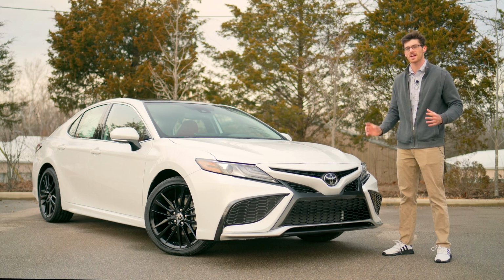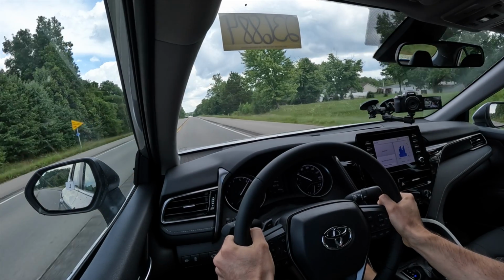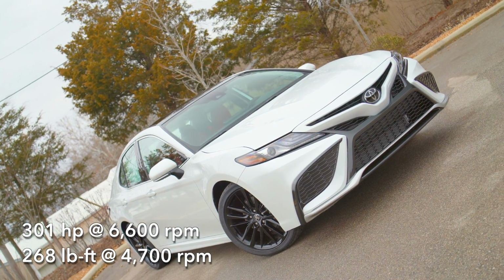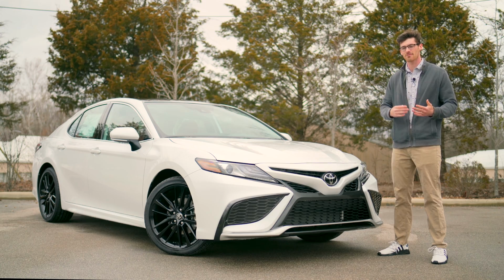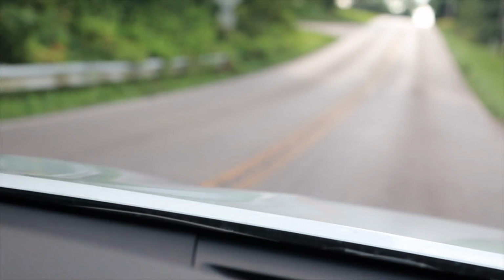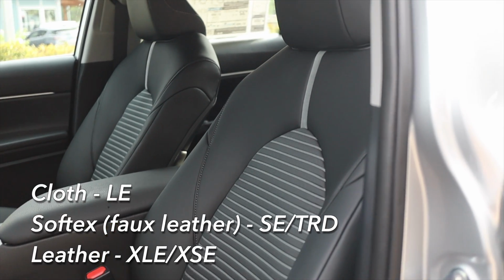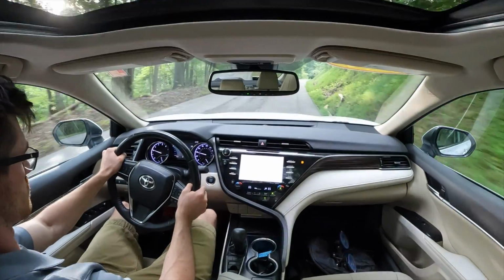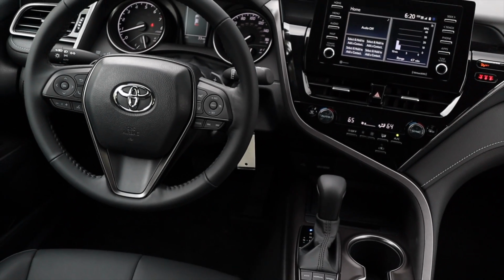5 Reasons to Buy a 2023 Toyota Camry (What’s New?)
The Toyota Camry is an easy car to recommend for a variety of reasons, today I’ll go over those along with it’s biggest faults and what is new for 2023. As usual, the goal is to show how it’s competitive within the segment that includes the Honda Accord, Hyundai Sonata, Nissan Altima, Subaru Legacy and more!

Special thanks to Royal South Toyota
Royalsouthtoyota.com

2023 Camry Review -

Camry Hybrid Review